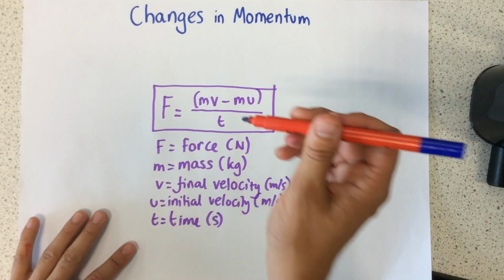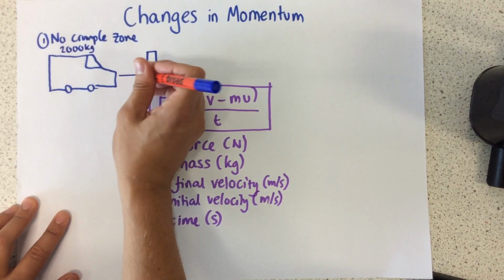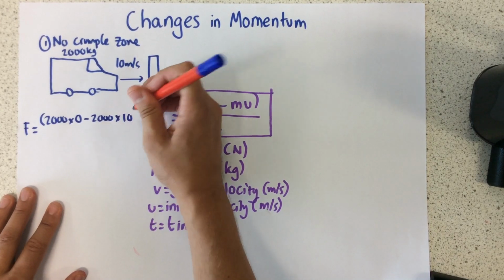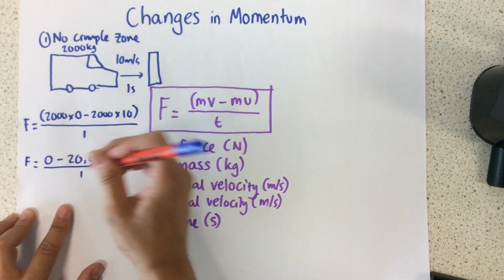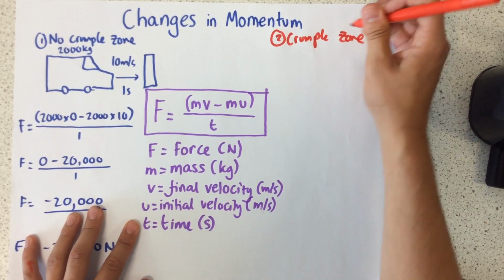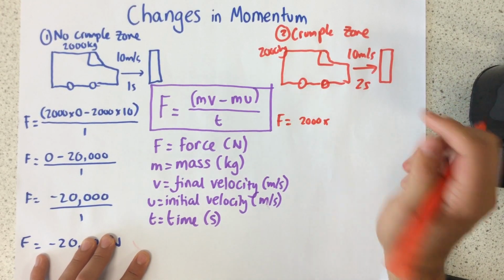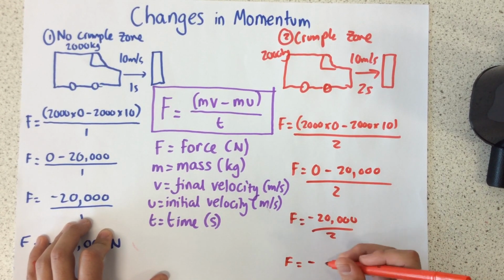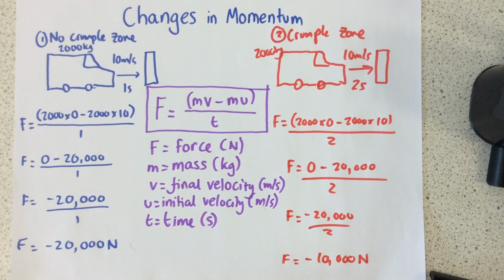Changes in Momentum - p154 (Not in Foundation)